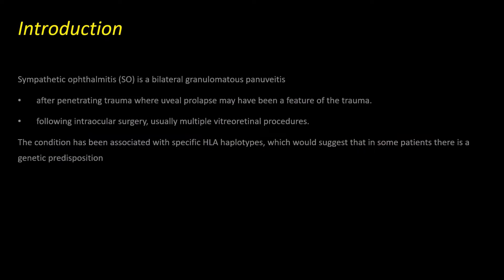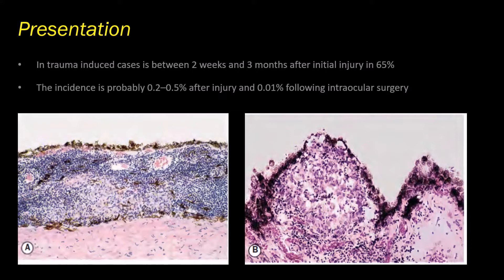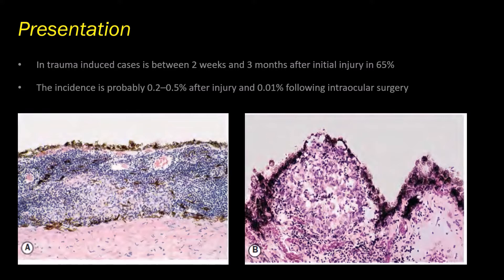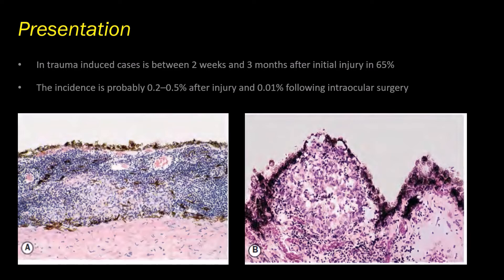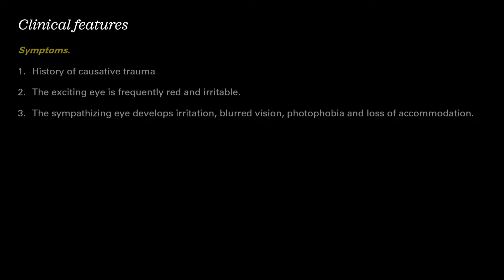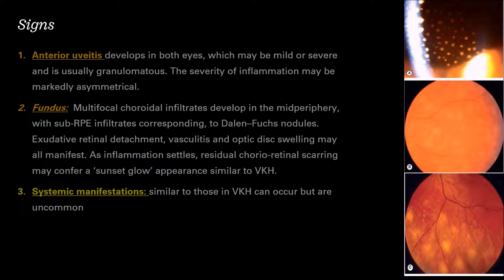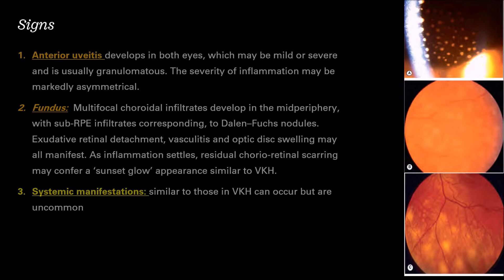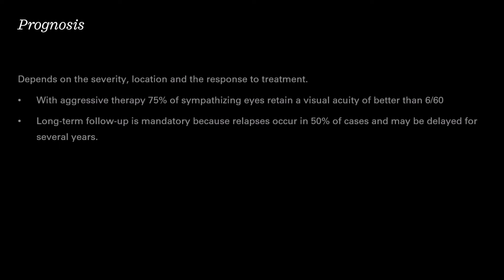SYMPATHETIC OPHTHALMITIS KanskiSeries #2022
INTRODUCTION 00:23
Presentation : 01:12
Clinical features
   Symptoms 02:39
   Signs: 02:59
Prognosis 04:34
Investigation 05:17
Treatment 06:08